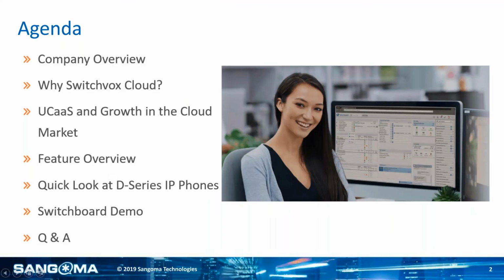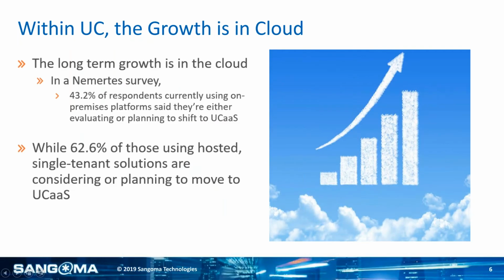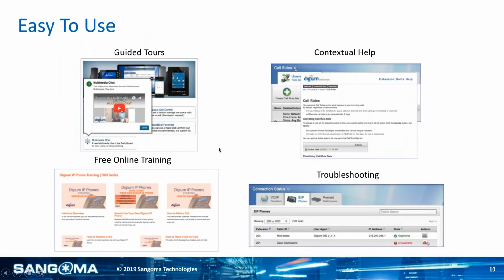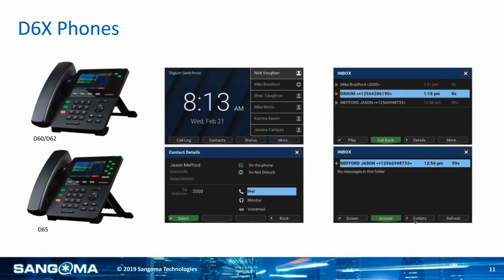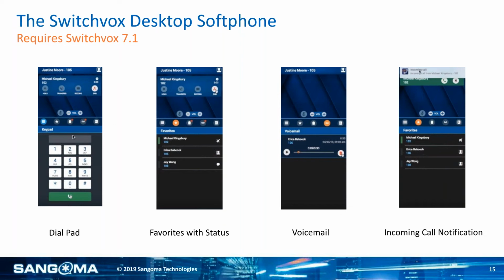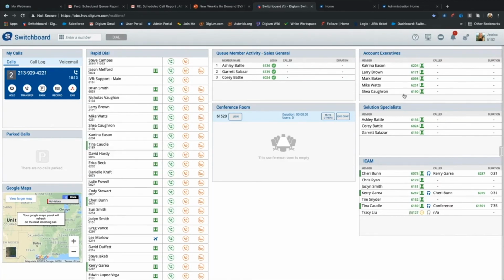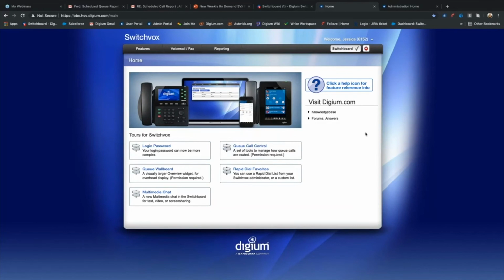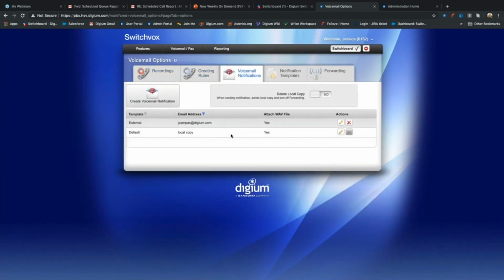Switchvox Cloud Demo: Experience the Power of a Hosted PBX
More companies are moving to the Cloud every day - realizing the features and benefits of a hosted business phone system. Register now and see why you should make the move to Switchvox Cloud.

In this webinar, you'll:
• Learn about the benefits of moving to the Cloud

• Tour the simple and intuitive administrator and users interfaces

• Demo the Switchboard - a web-based, interactive call control panel that can be customized for every user

• Learn more about Sangoma's IP phones, which feature a large color display, easy deployment, and an advanced feature set